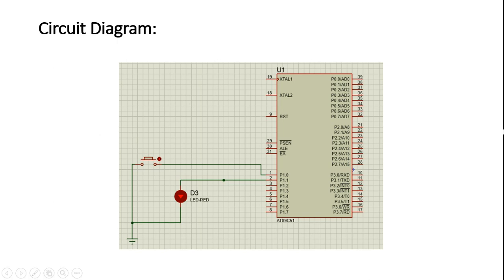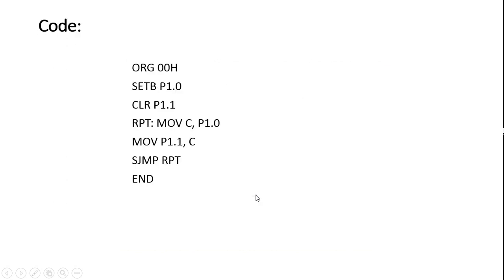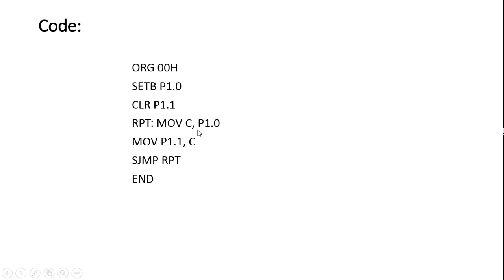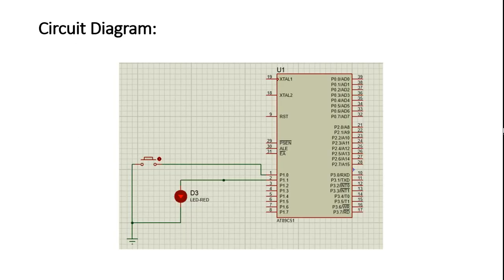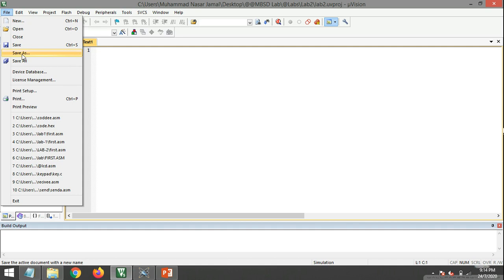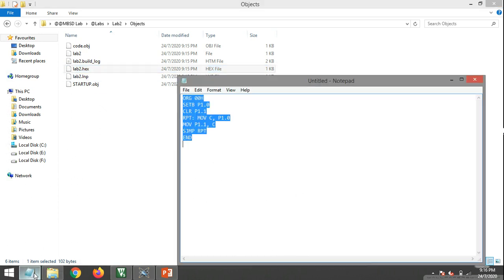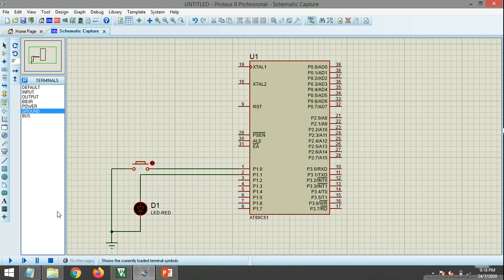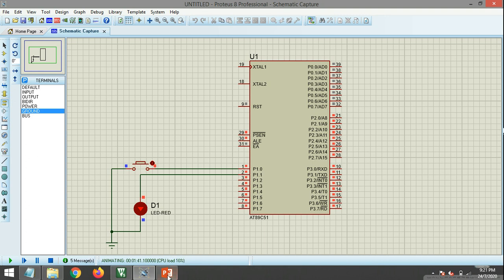interfacing switch And LED with Microcontroller.